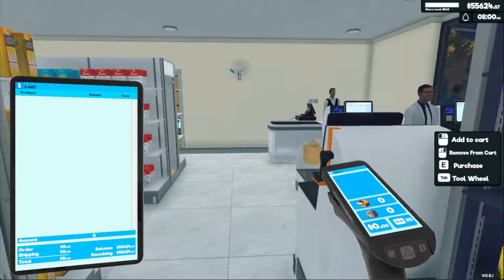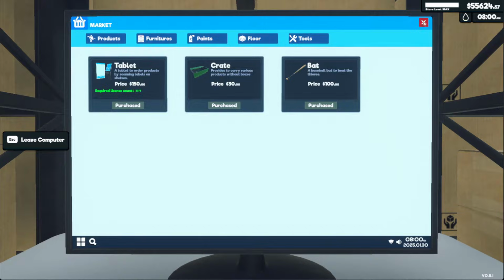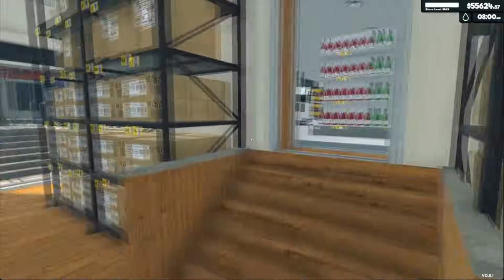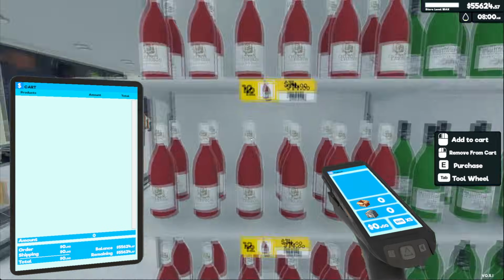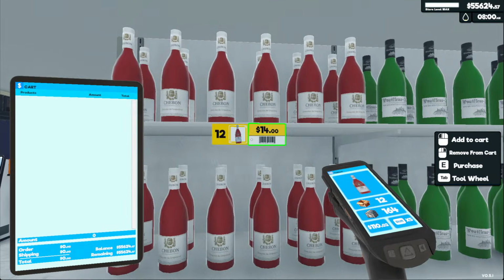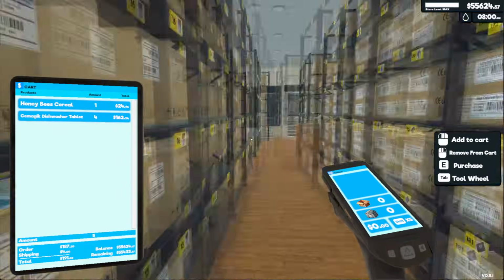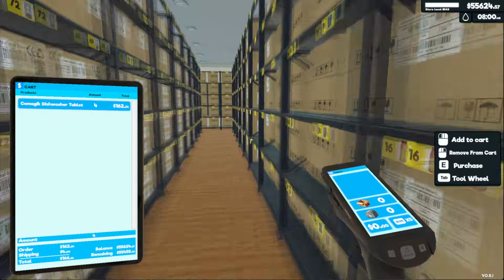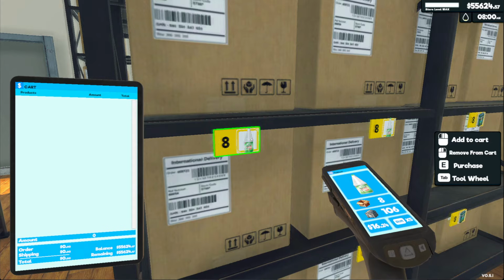How to Use Tablet in Supermarket Simulator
Learn how to use a tablet in the Supermarket Simulator game with this quick tutorial. Master the controls and make the most of your virtual shopping experience!